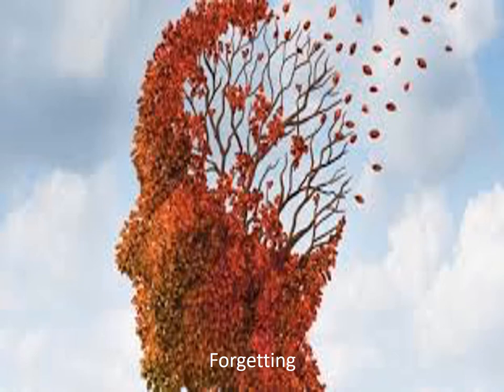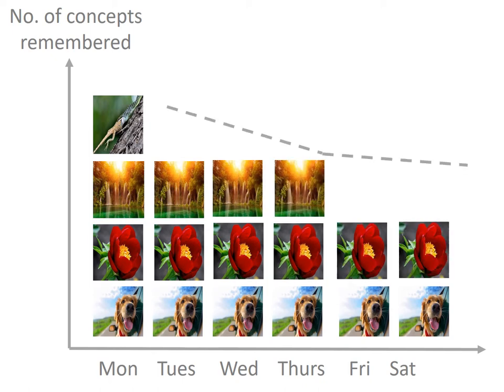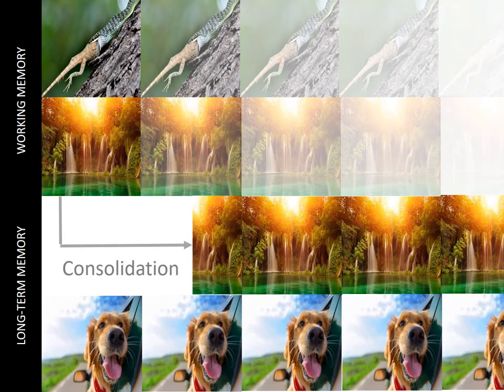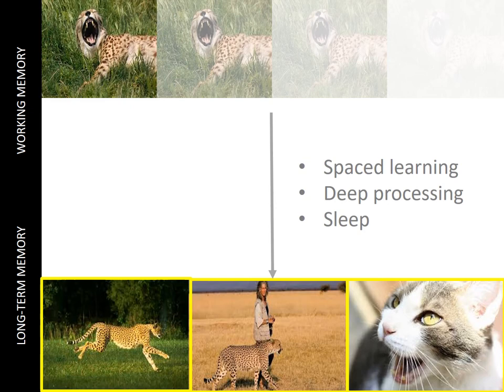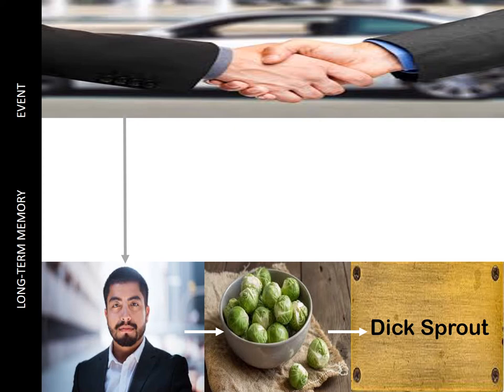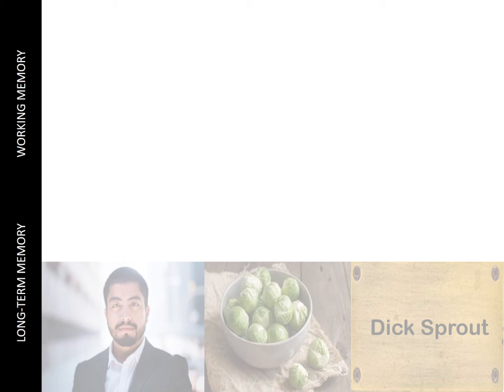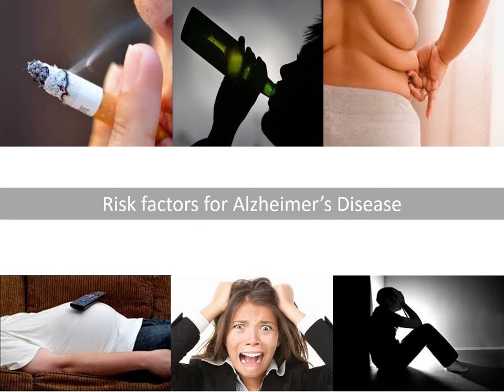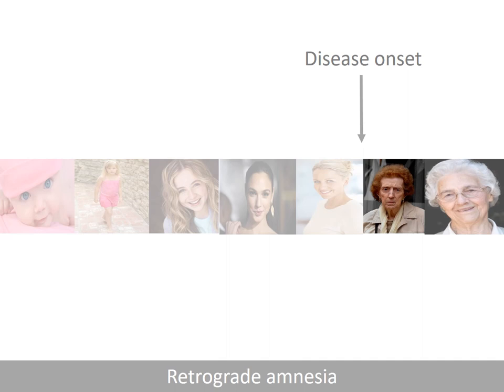Forgetting slides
This presentation clarifies the causes of forgetting as well as techniques that might prevent forgetting